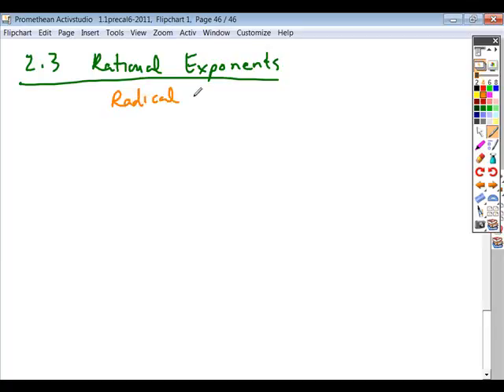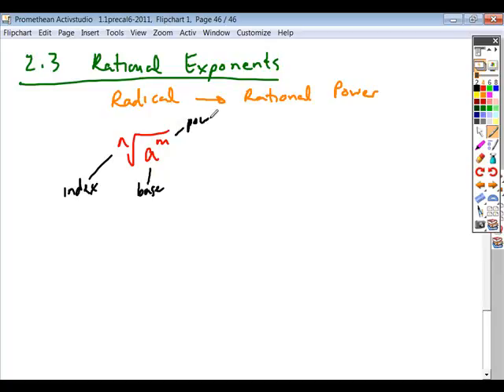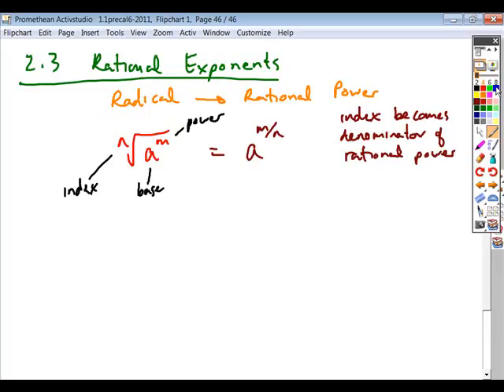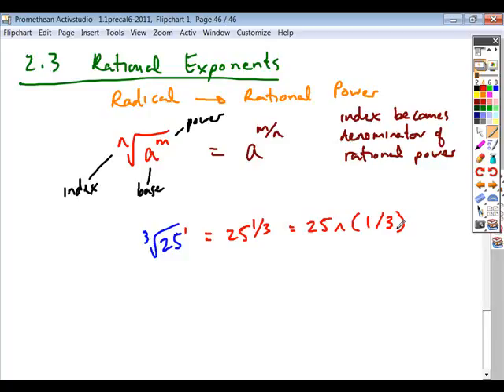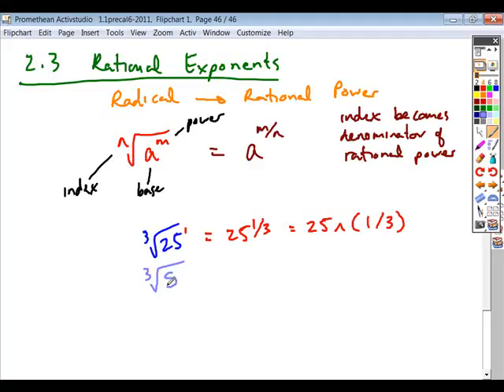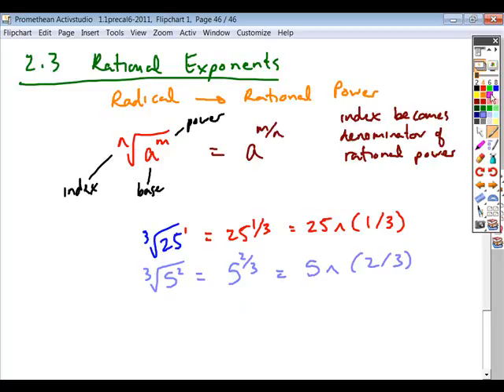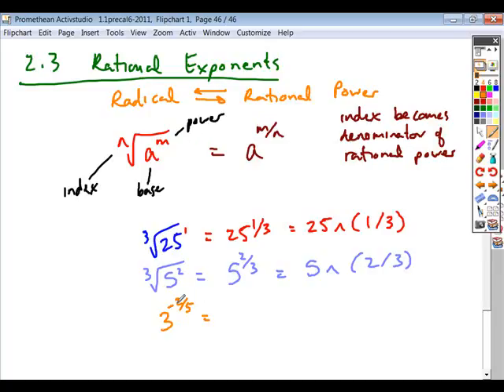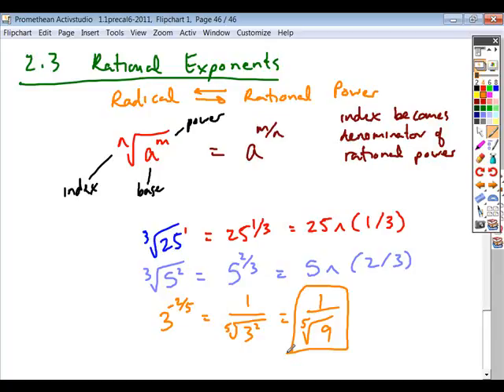2.3pre_convert_rat_rad.wmv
2.3 precal prep convert radical and rational power